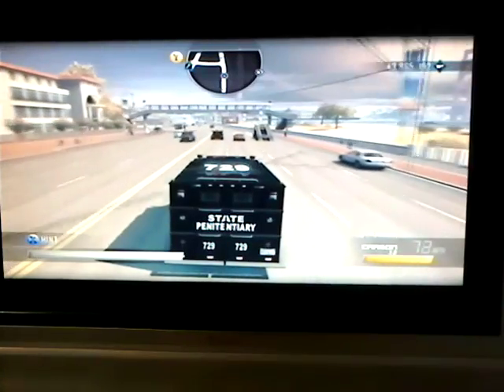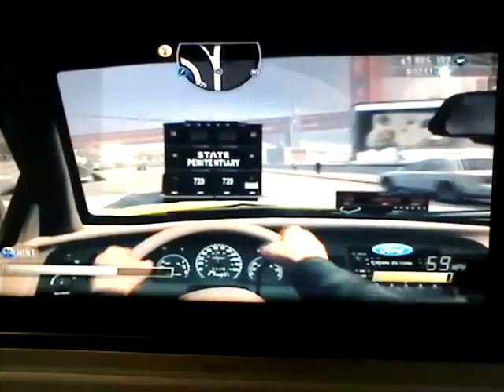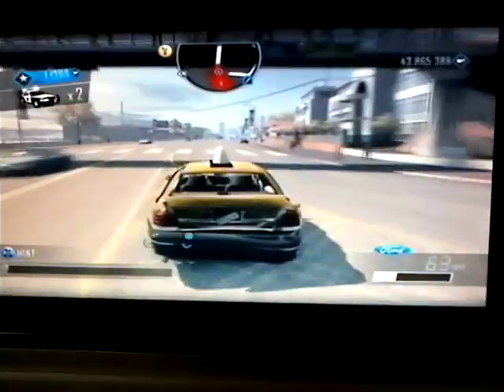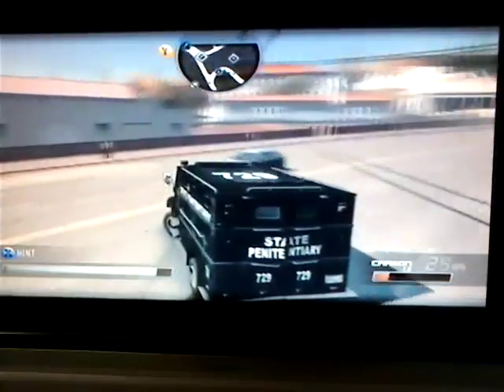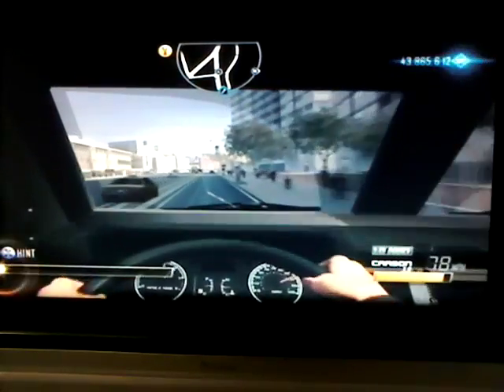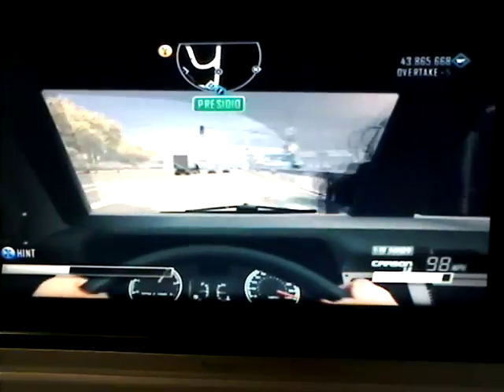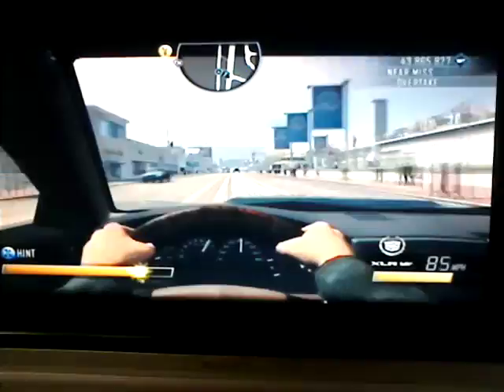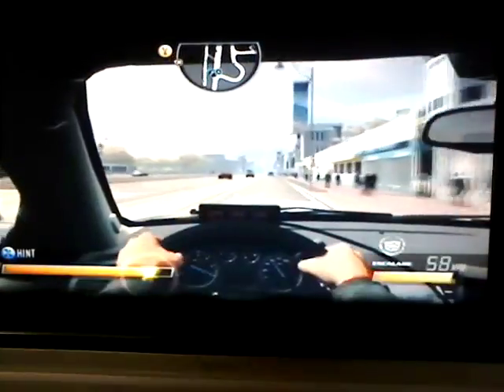Driver San Francisco Secret Police Vehicle?